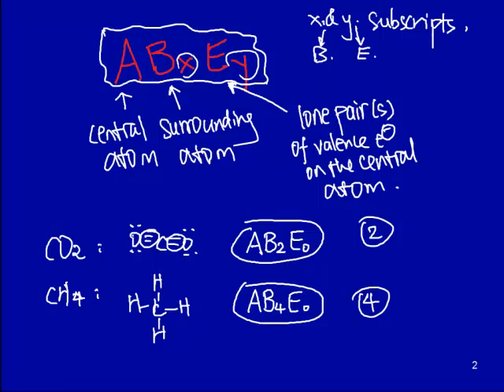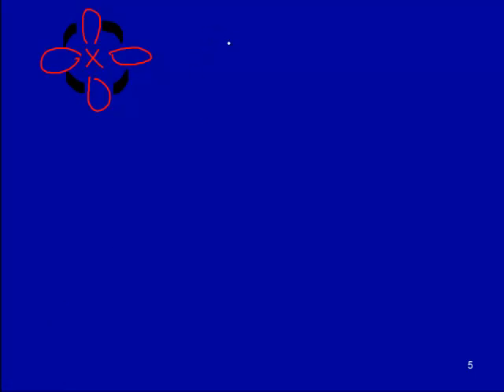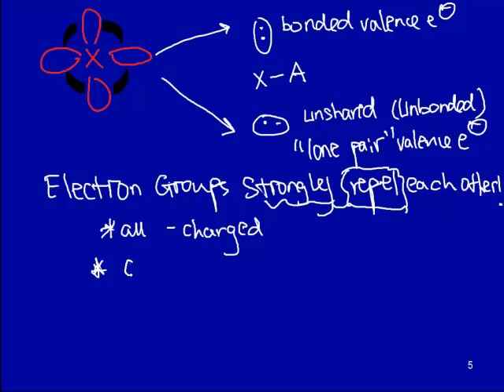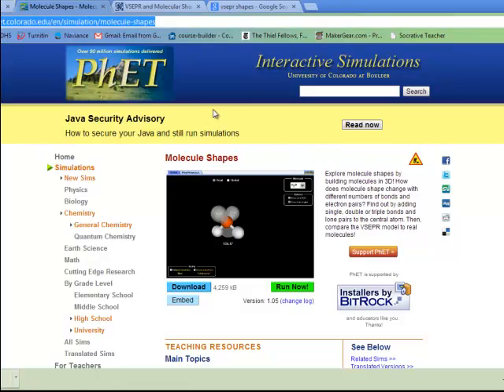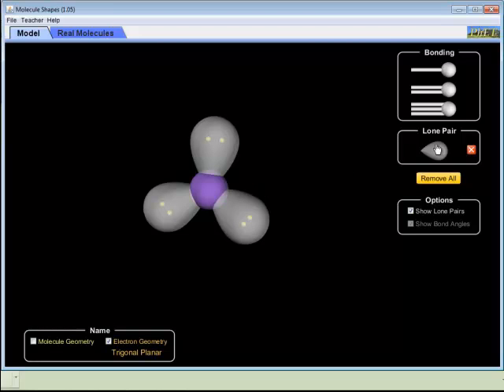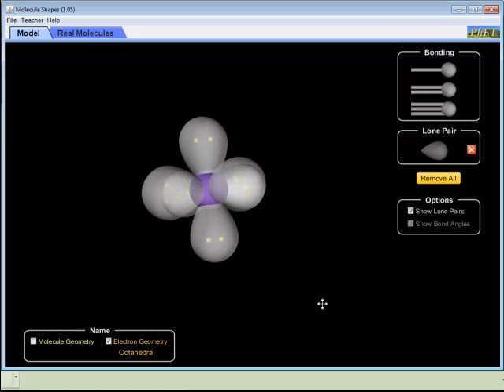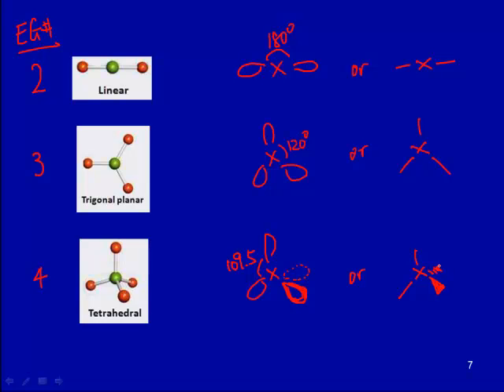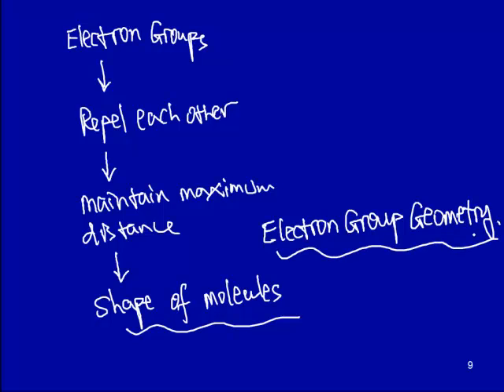Molecular Geometry: Part E-VSEPR Theory Electron Group Geometry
Valence Shell Electron Pairs Repulsion (VSEPR) Theory is a simple, elegant and powerful way to figure out the shape of the molecule.  Foundation for the theory is that electron groups (regions) on the central atom strongly repel each other, and they want to maintain maximum distance between each other.